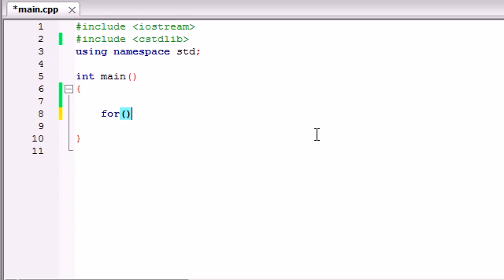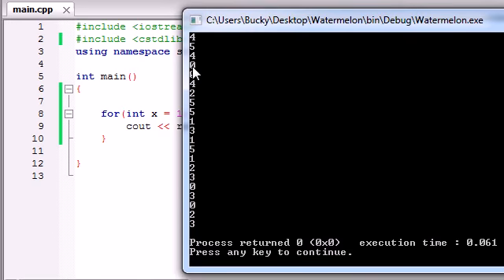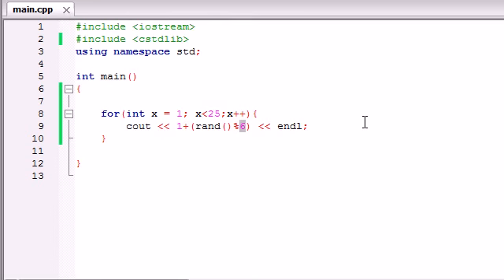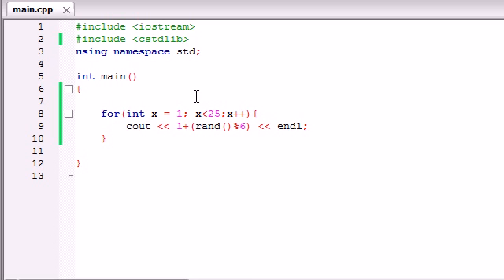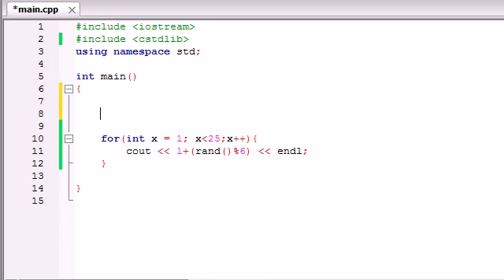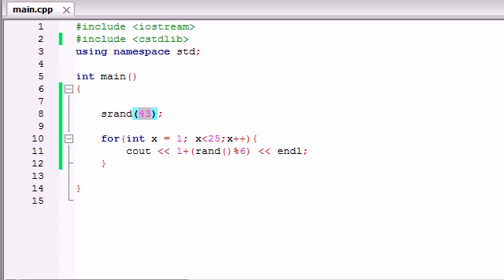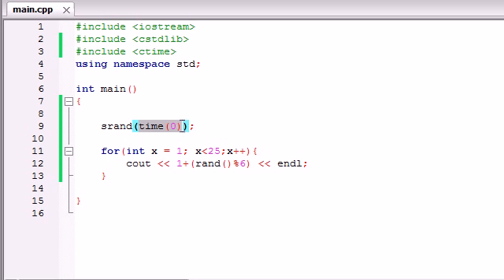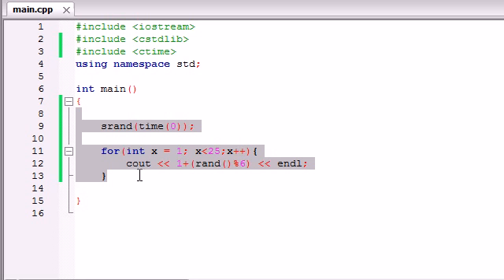IF C++ Programming Tutorials 27 Random Number Generator